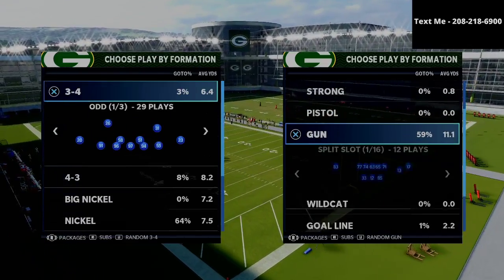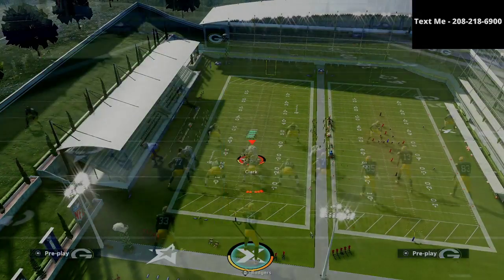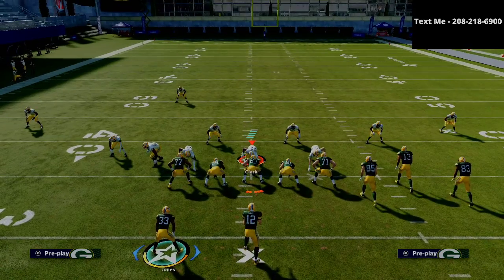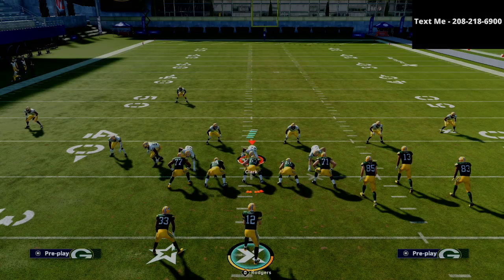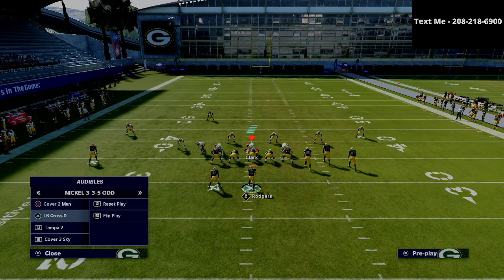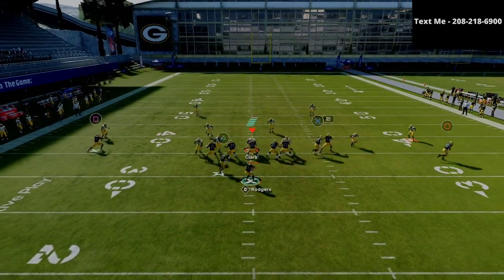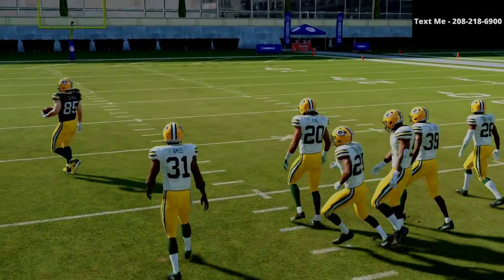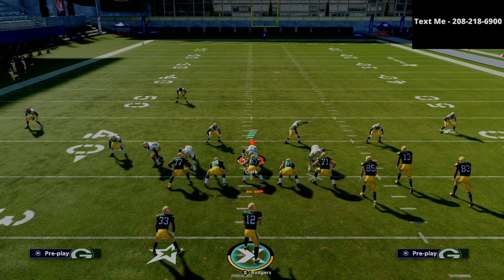Madden 21 - The Best Offense in the Game| How To Use the Verticals Concept To Beat Mable Coverage